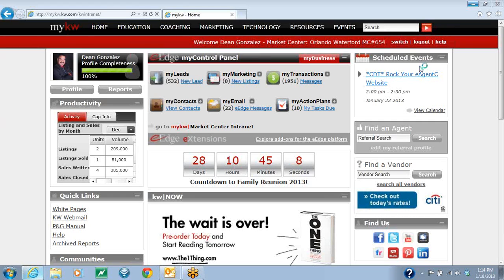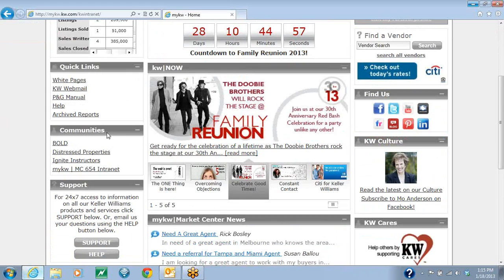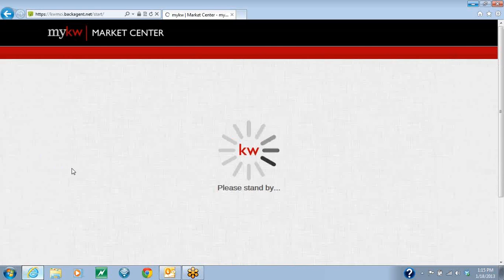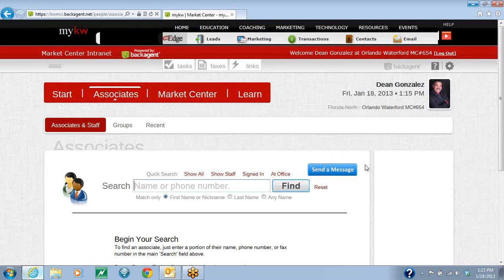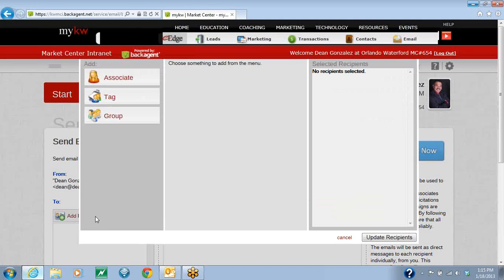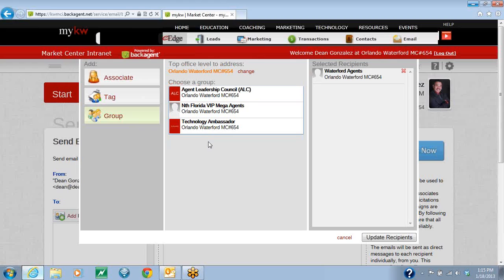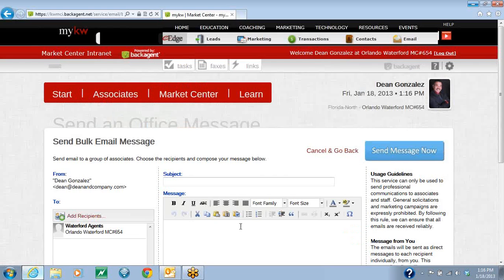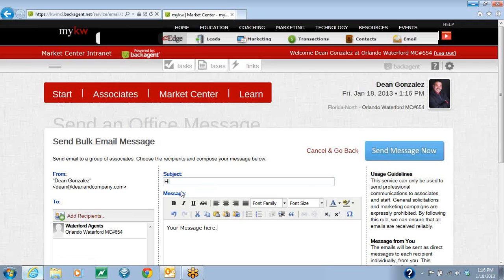How to Send a Mass Email Using the New KW Intranet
This will show you step by step how to send a mass email to the Keller Williams Agents in your office using the new KW Intranet.